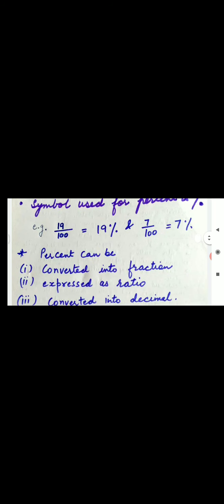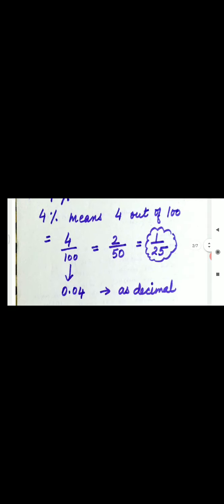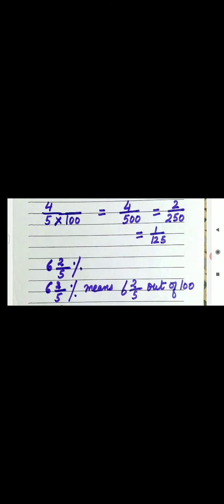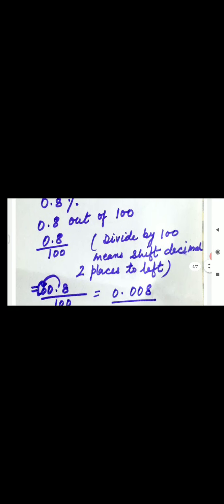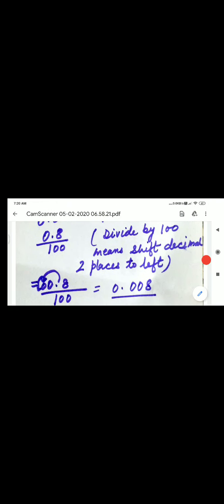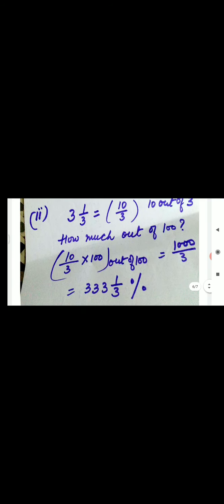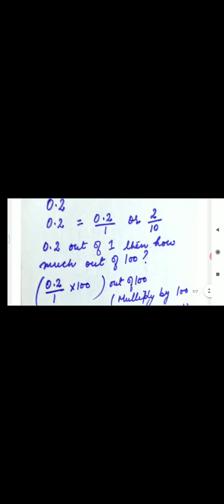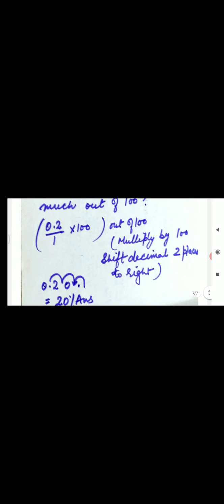2 May 2020